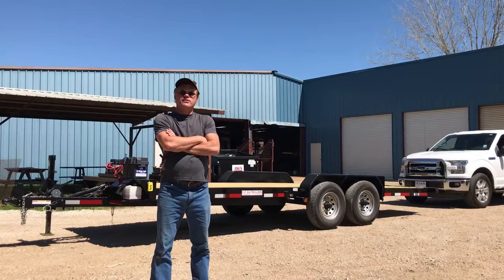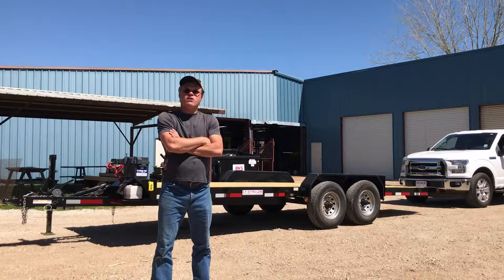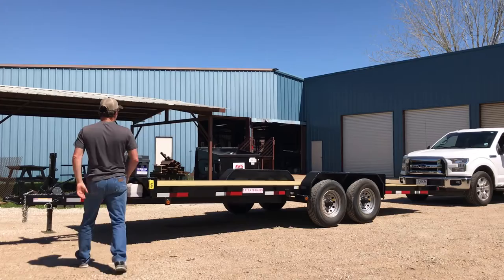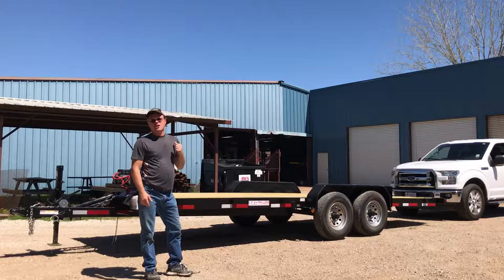Hydraulic power tilt trailer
20 ft